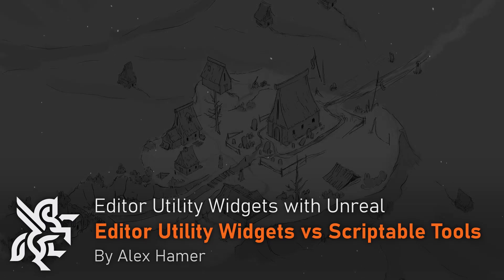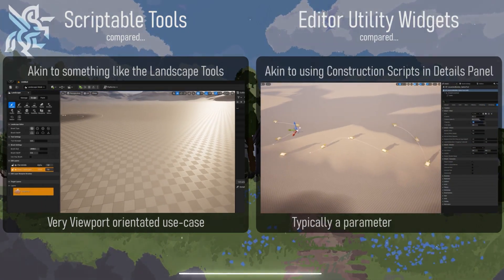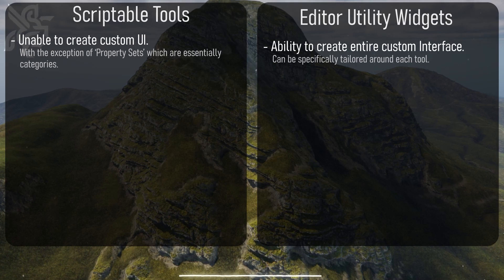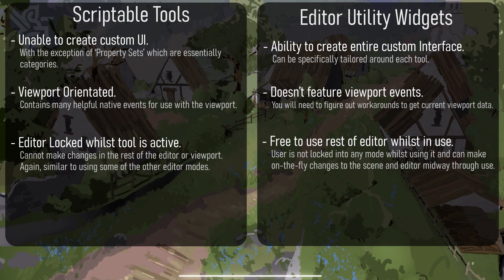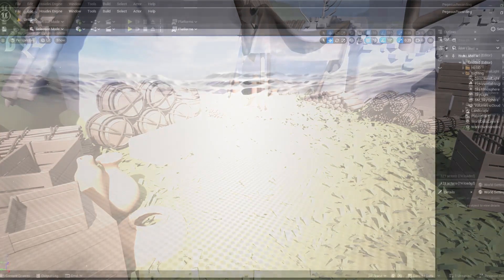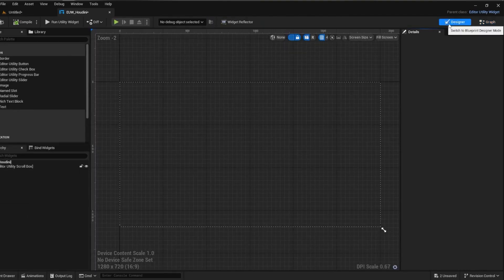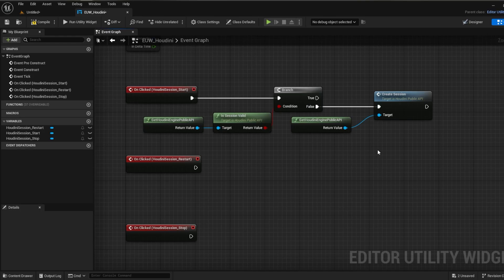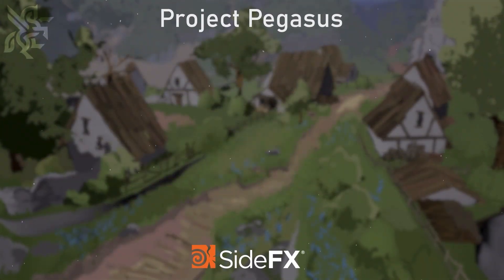Project Pegasus | Utility Widgets 1 | Editor Utility Widgets vs Scriptable Tools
Explore the differences between the two main editor tools available in Unreal Engine: Editor Utility Widgets and Scriptable Tools. Note their advantages and disadvantages unique to each other and learn what is best suitable for your needs.